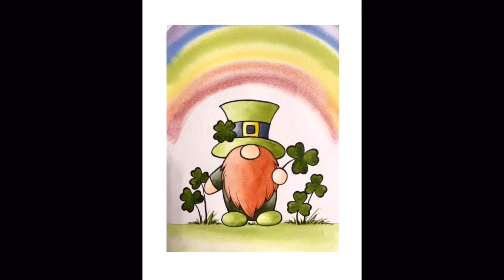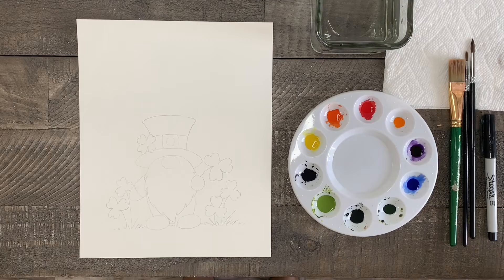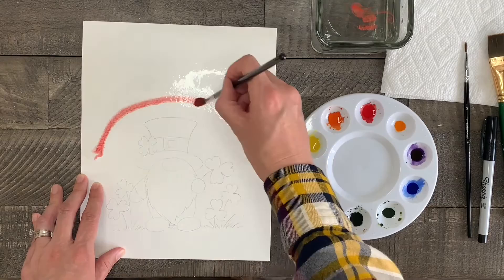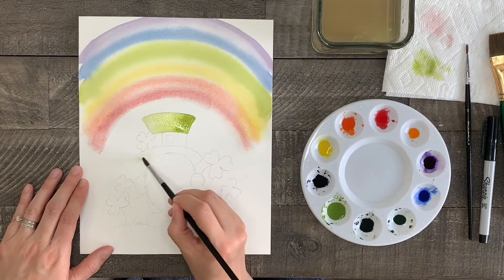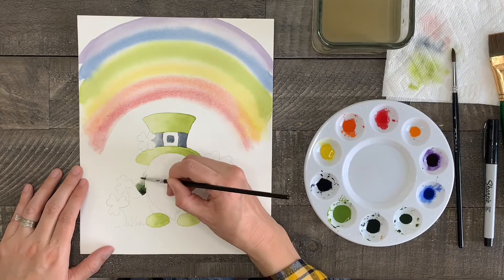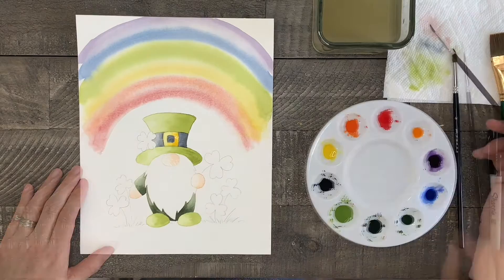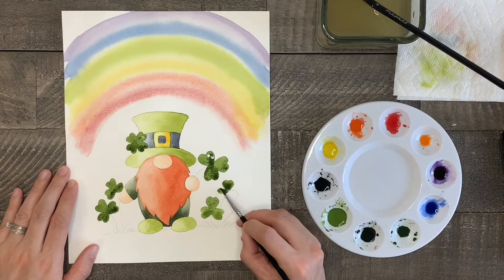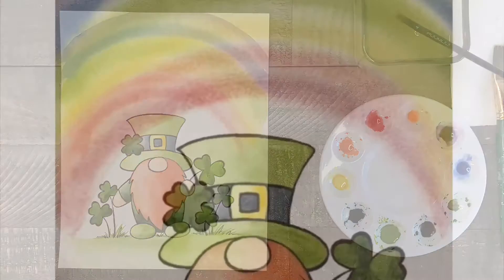How to Paint a Leprechaun! Irish Leprechaun! St. Patrick's Day Gnome Watercolor Tutorial! Easy!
In this quick 5 minute tutorial you will learn how to paint this adorable St. Patrick's Day gnome with watercolors step-by-step!  This tutorial is designed for beginners who are new to watercolors, and it is fun as well as educational.  Watch my video on how to draw this cute gnome too, and you will be all set to go!

Other tutorials you will enjoy!